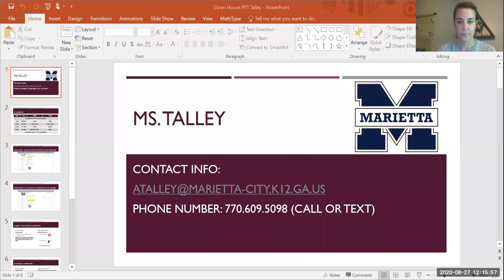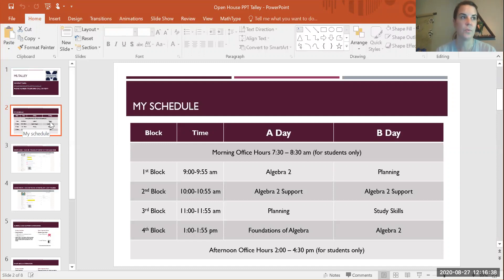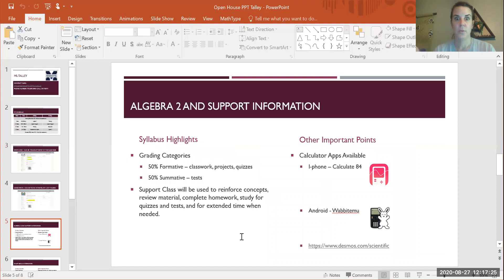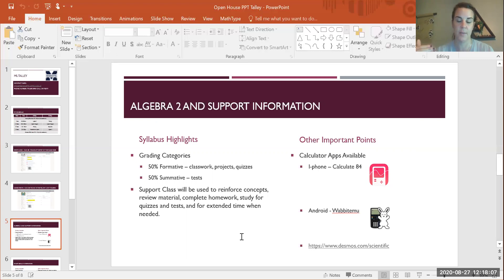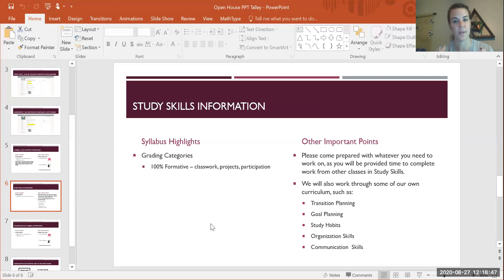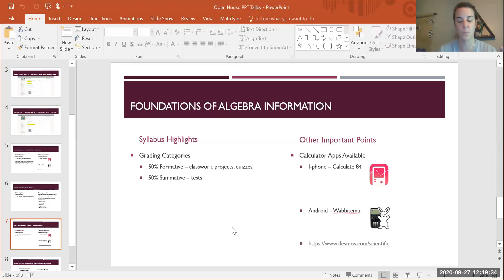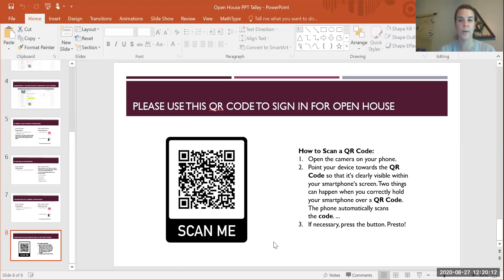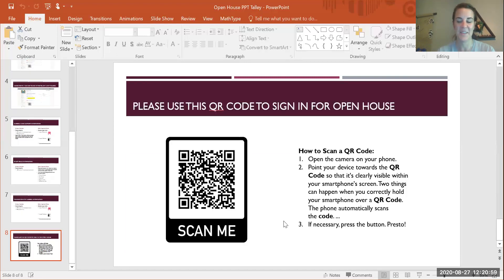Talley, Aaron Open House